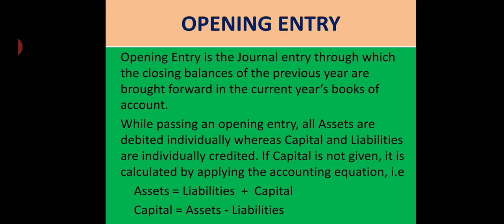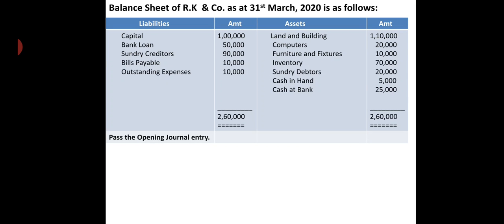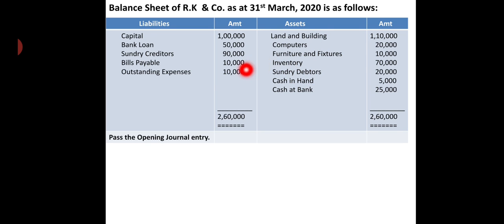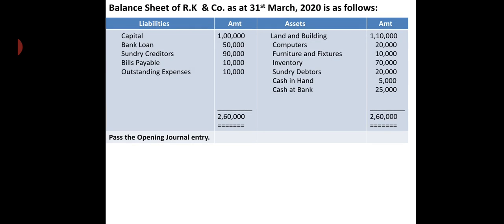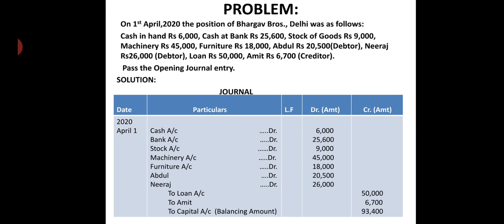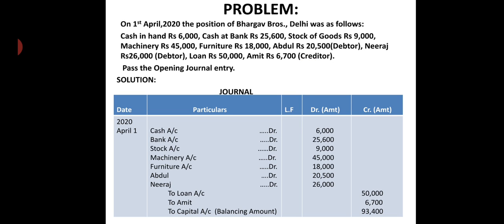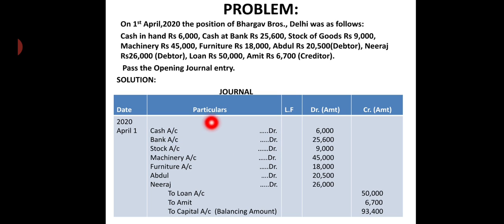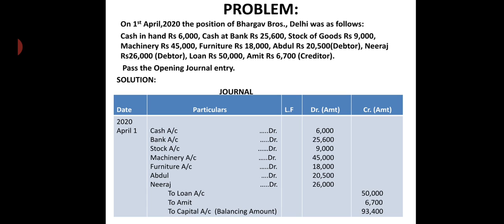LECTURE VIDEO: Opening Entry